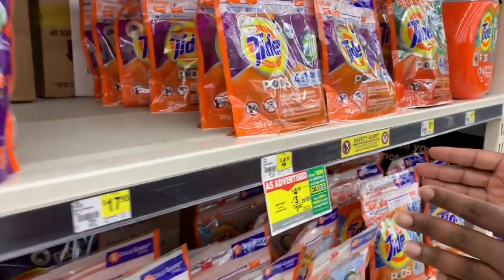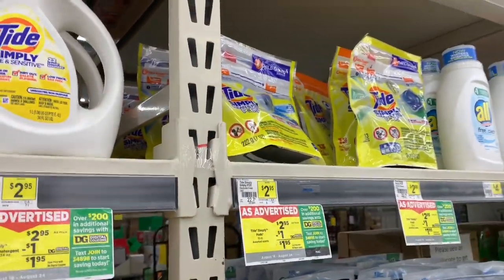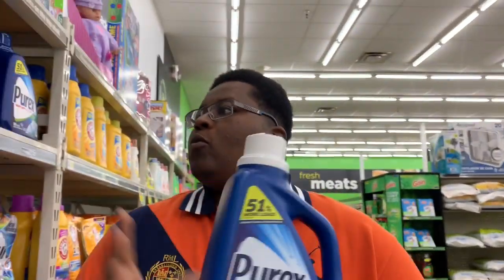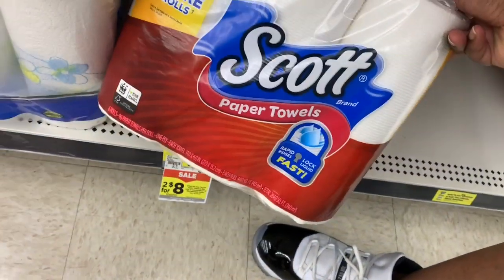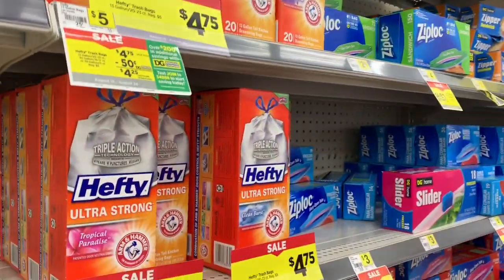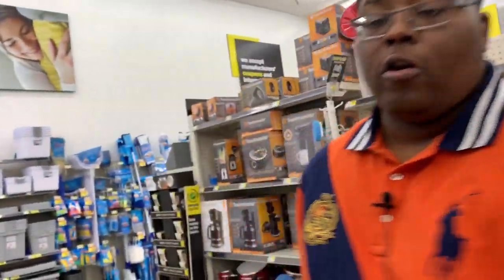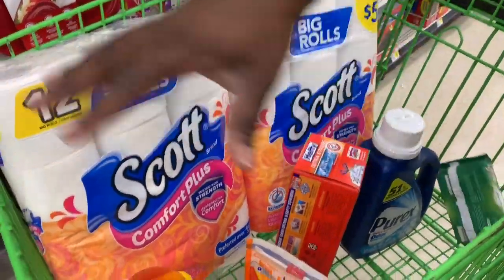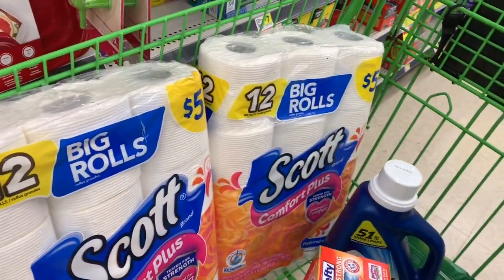Dollar General Scenarios For Saturday 8/25 - All Digital Coupons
GregThatDude

Snap Chat
GregThatDude